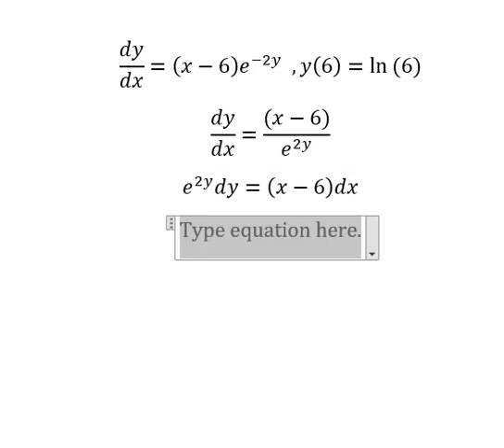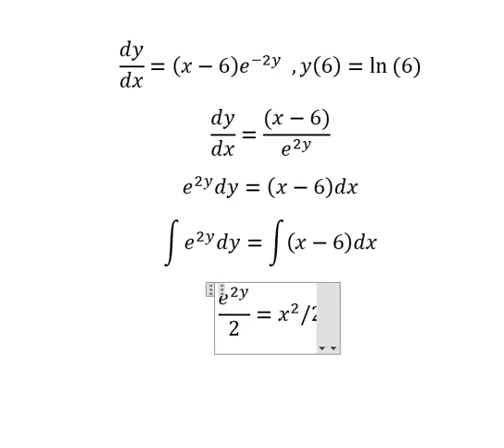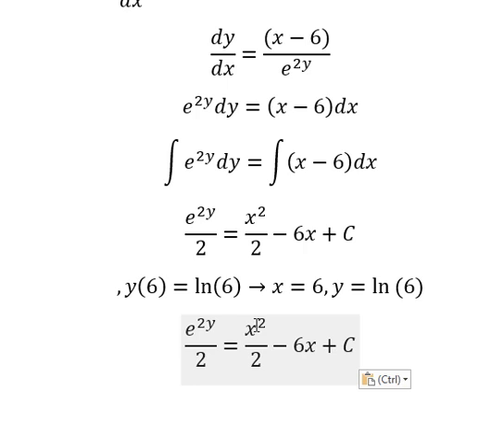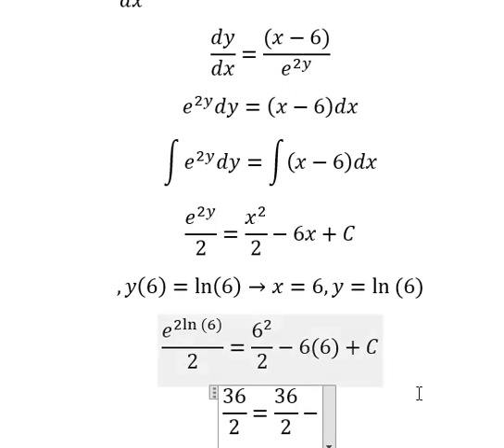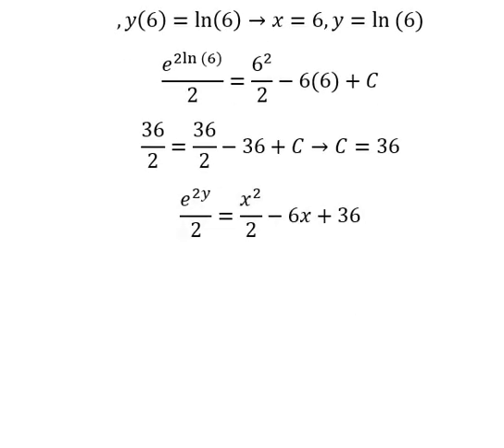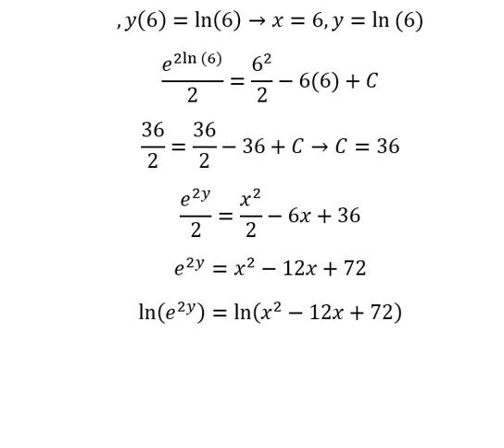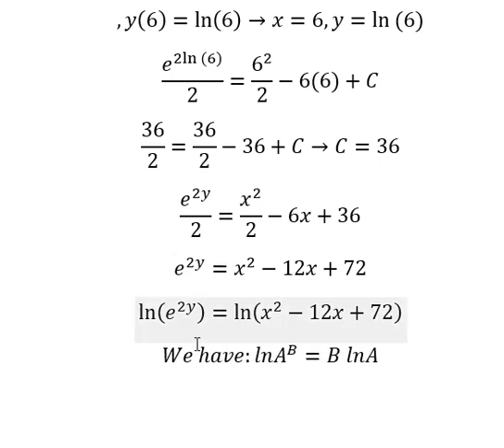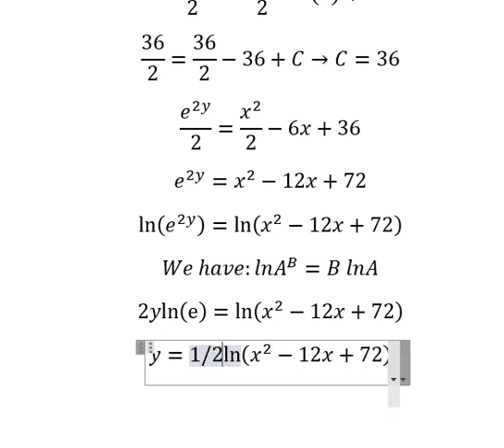Calculus Help: Separable Differential Equations - dy/dx=(x-6) e^(-2y) ,y(6)=ln⁡(6)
Here is the technqiue to solve this question and how to find them in step-by-step